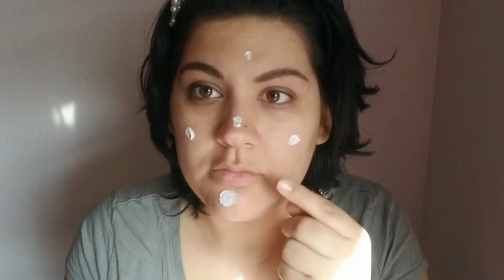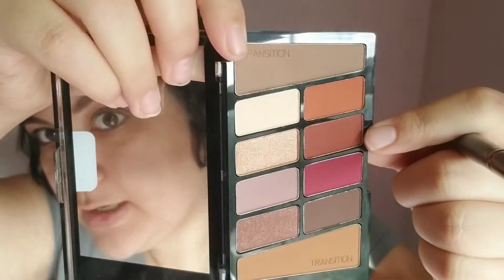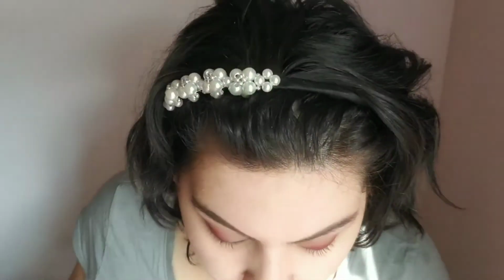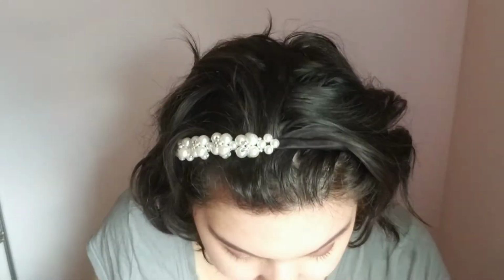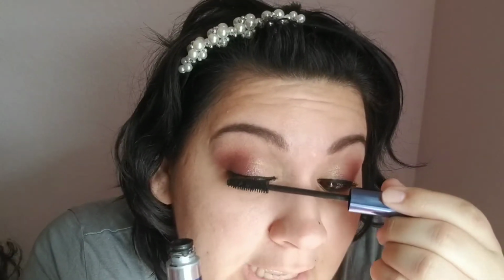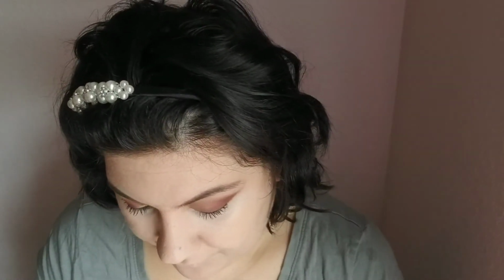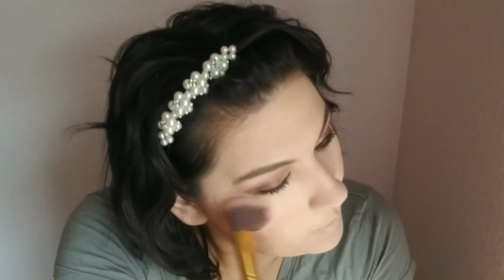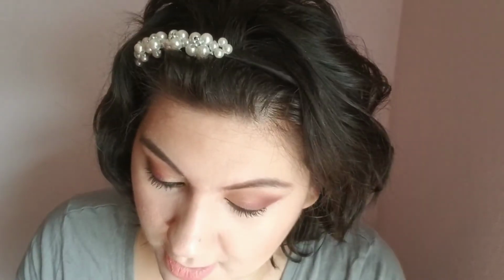* NEW SERIES * MAKEUP MONDAY ! DRUGSTORE LOOK !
Makeup Monday